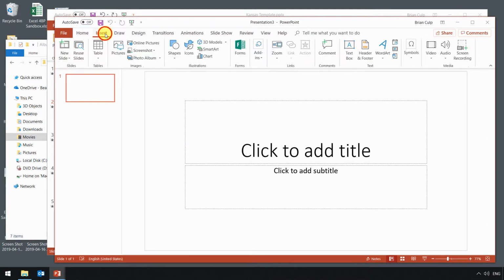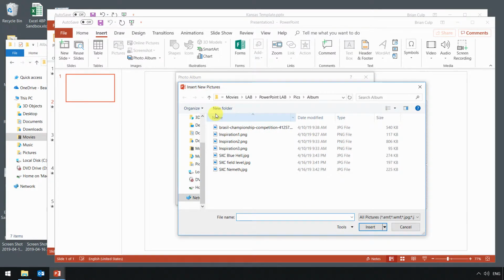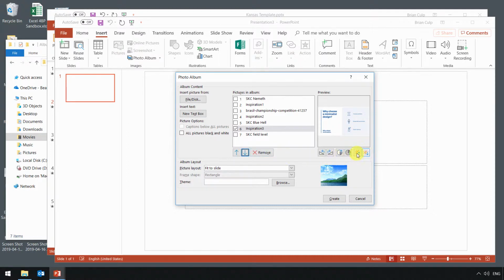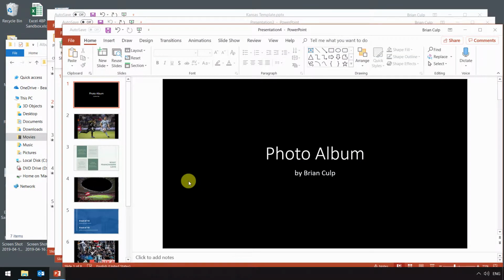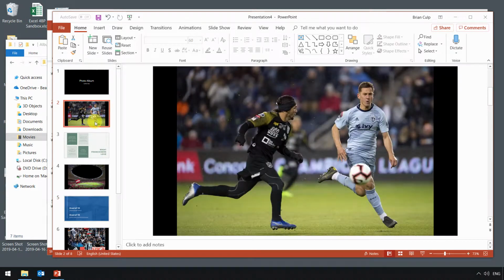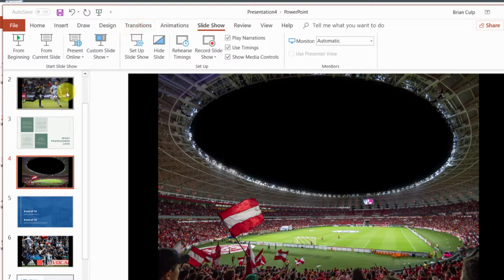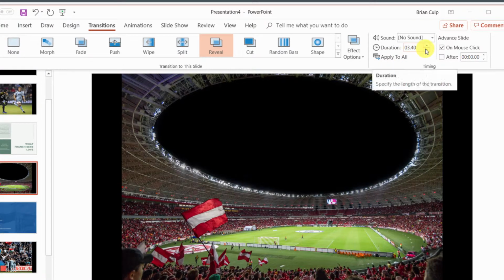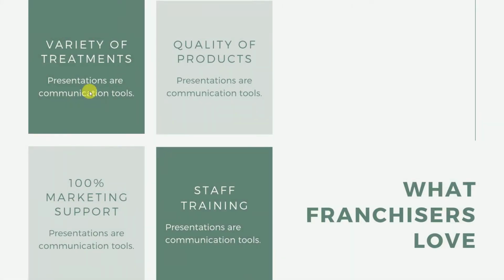How to Create a PowerPoint Photo Album | Microsoft Power Point Tips and Tricks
If you have a picture-centric presentation, you can spend hours adding individual images to slides, or you can automate it in a few clicks using the PowerPoint photo album feature.

In this lesson, you'll learn how to make photo albums using either PowerPoint 2013, PowerPoint 2016, PowerPoint 2019, or PowerPoint for the Mac.

Interested in more Power Point Tricks and Tips? Check out the Power Point Playlist on the Like A Boss Channel?

Want to Expand your Learning to Power User Status? Looking to Pass the 77-729 MOS Certification test? Hop over to Learn to get the most out of our PowerPoint courses